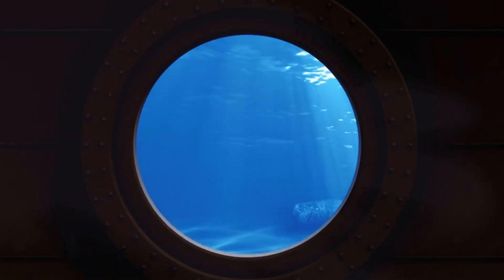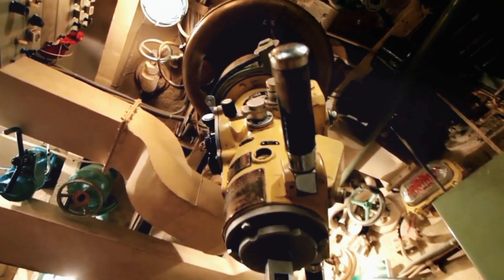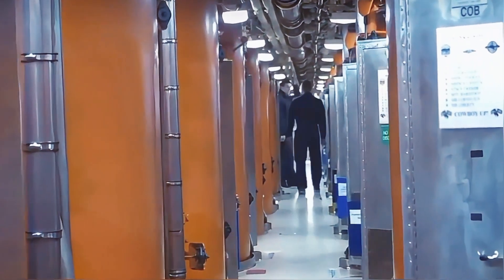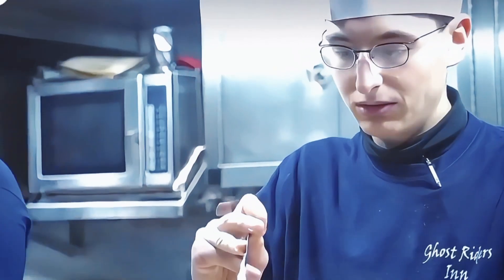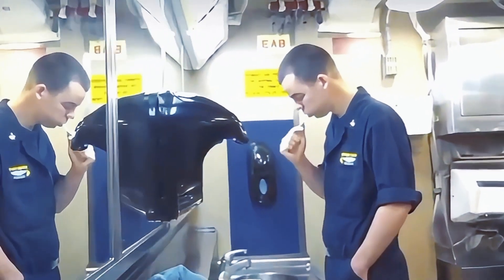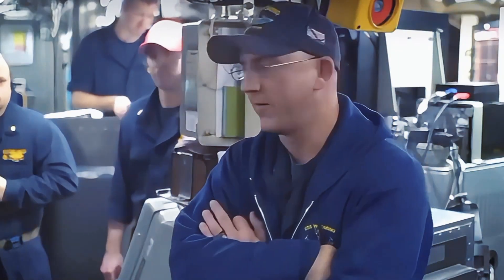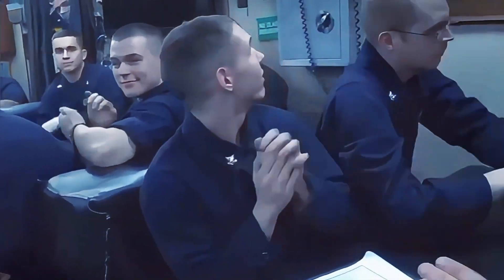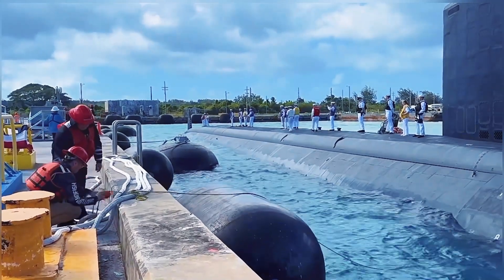Inside the U.S. Nuclear Submarine: The Most Secretive Life Underwater!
Ever wondered what life is like inside one of the most advanced and secretive war machines on the planet? In this video, we take you deep inside a U.S. nuclear submarine, revealing the cutting-edge technology, high-stakes missions, and the daily life of the elite crew who operate these underwater giants. From the cramped quarters to the immense firepower, get an exclusive look at the silent world beneath the ocean’s surface.

🔹 How do submariners live and work for months underwater?
🔹 What kind of technology powers these stealthy vessels?
🔹 How do these submarines stay undetected in the deep?

Join us for an eye-opening journey inside the heart of America's silent service. 🚢🔎